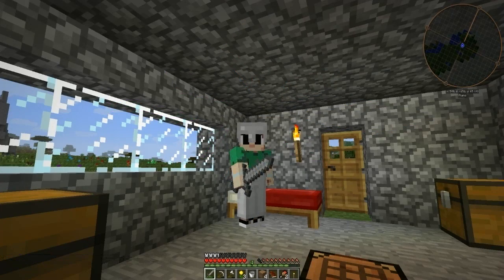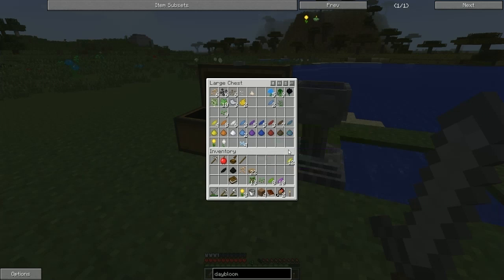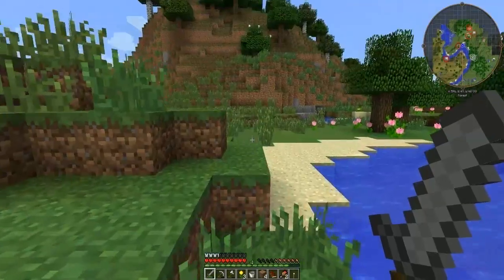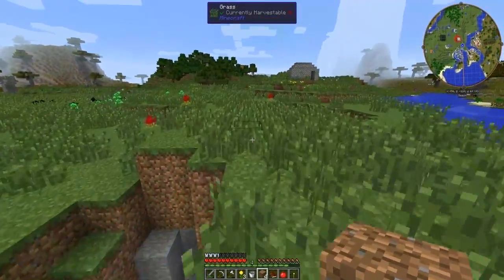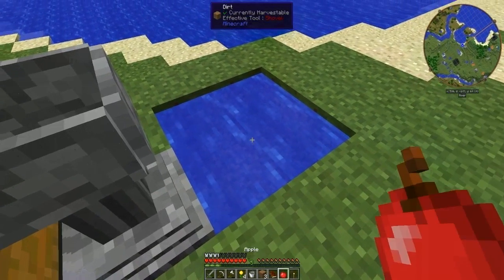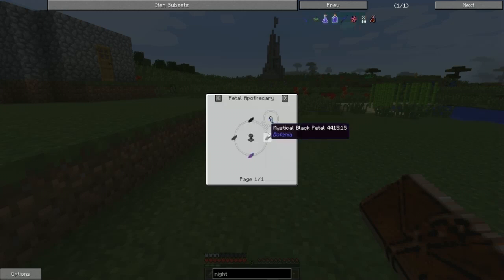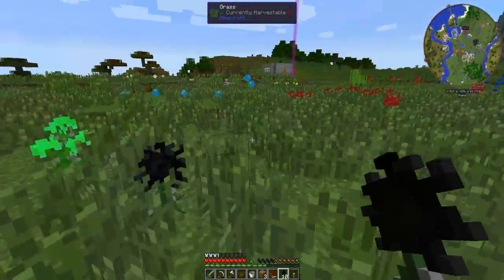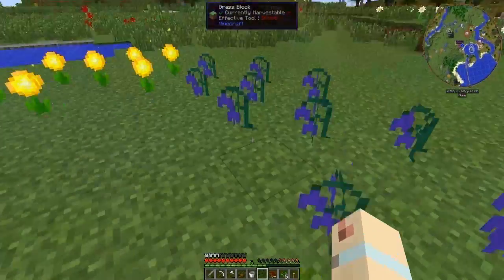Mage Quest Ep05 - Nightshade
Continuing to derp about in Mage Quest.  With no Lexica Botania, I'm fumbling my way forward!